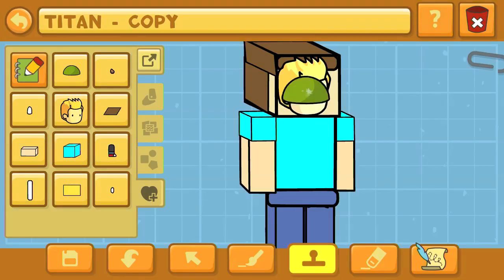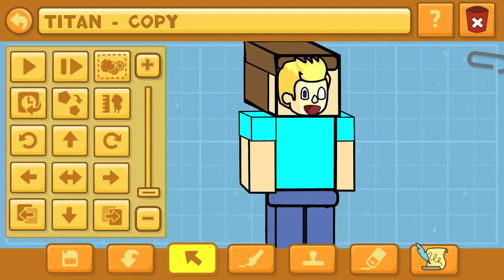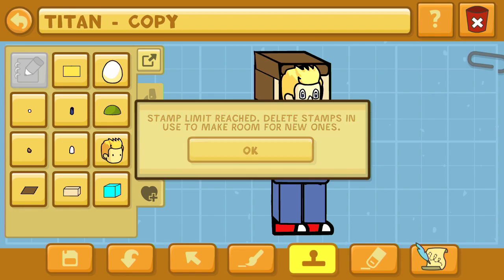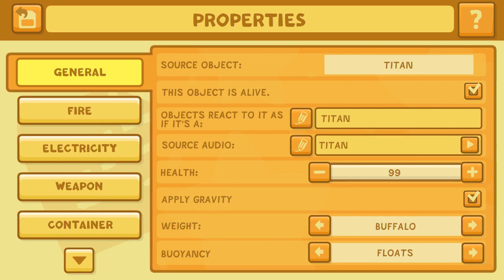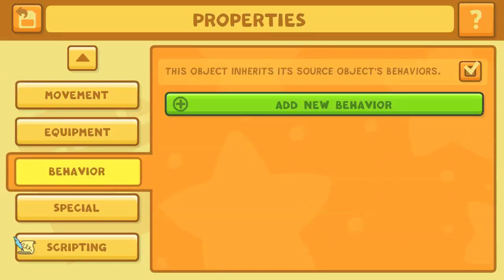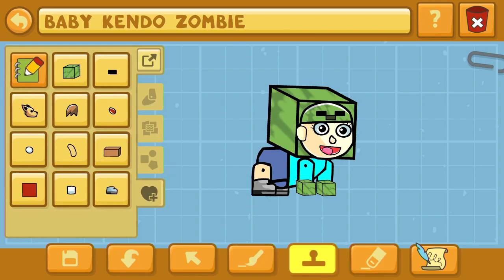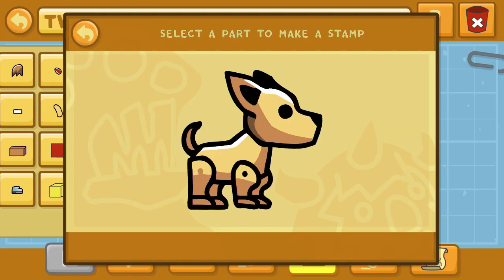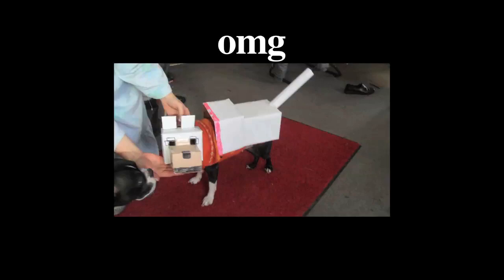KENDOCRAFT (Minecraft Crossover) Scribblenauts Unlimited Special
Another Kendo-Crossover episode in Scribblenauts Unlimited with Minecraft!

JE Sentry